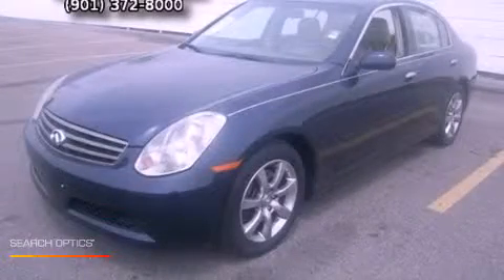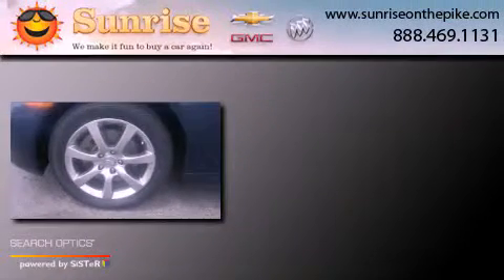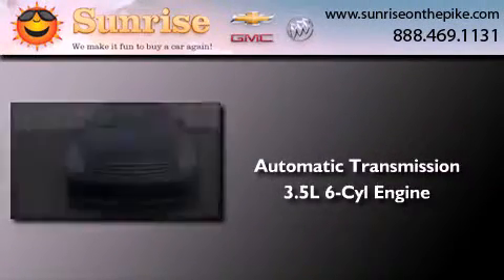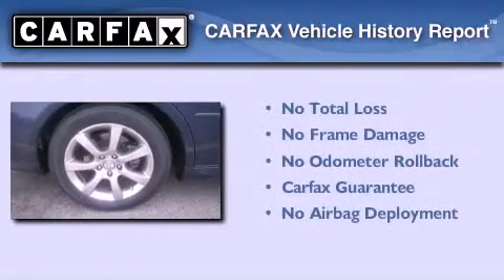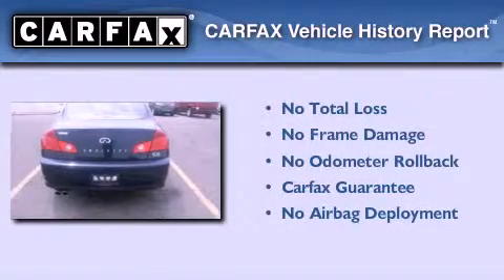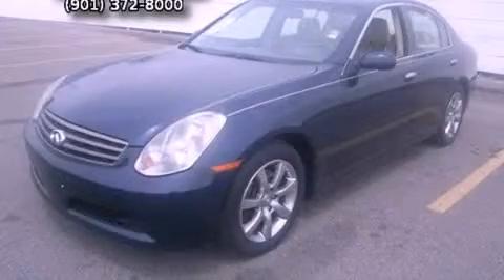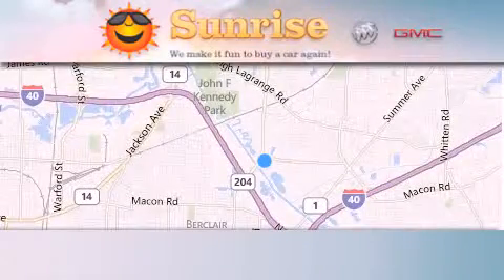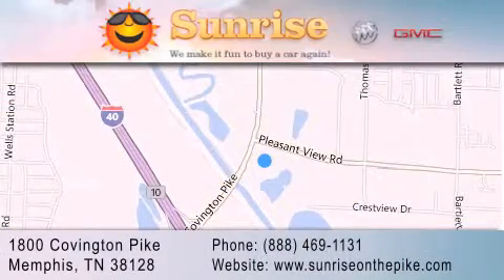2006 Infiniti G35 Memphis TN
Year : 2006
 Make : Infiniti
 Model : G35
 Engine : 3.5L V6
 Trans . : Automatic
 Exterior : Blue
 Miles : 91,457

 Stock : S982R